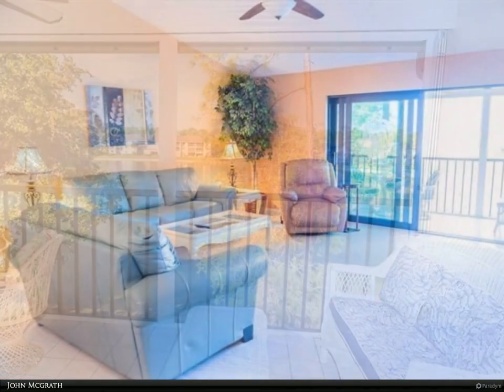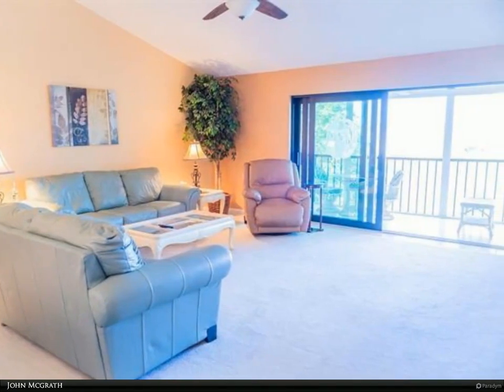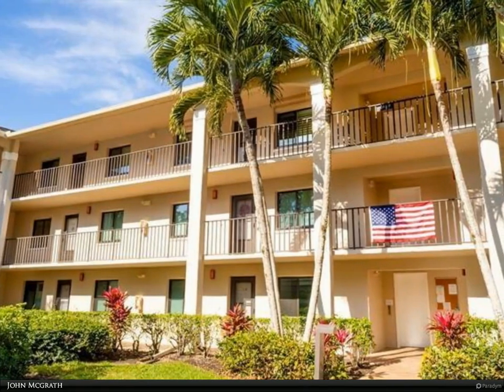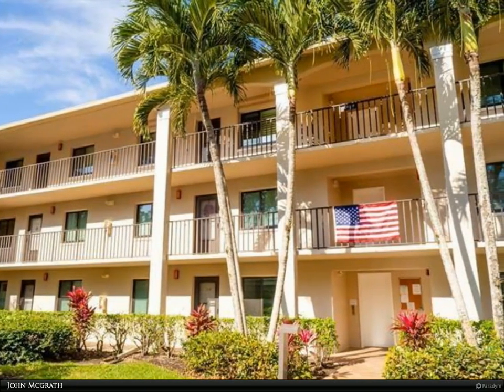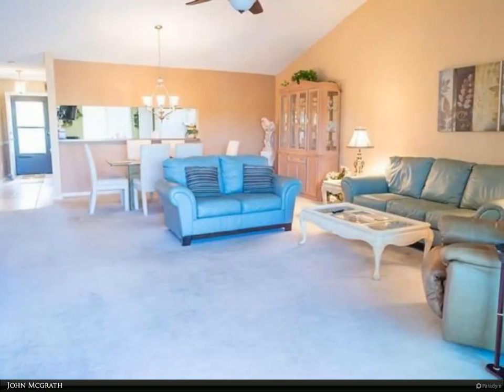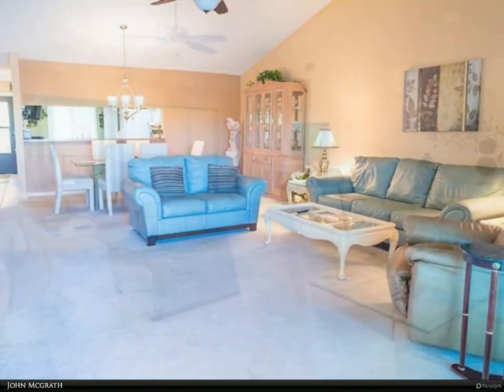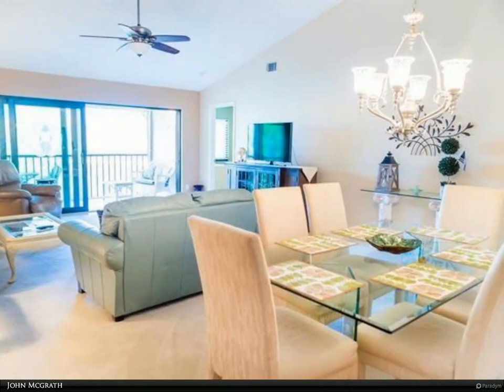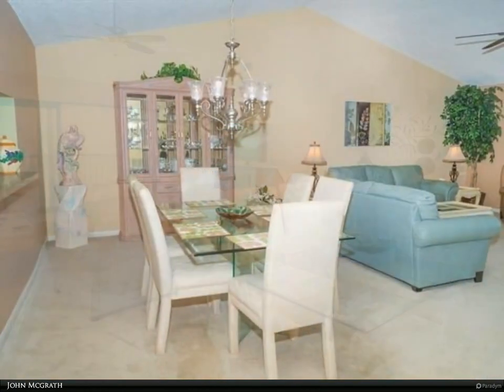Berkshire Hathaway HomeServices Florida Realty - 5754 Deauville CIR E305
Beautiful third floor condo with lake views. Pet friendly community with wonderful amenities; tennis, shuffleboard and community pool. Almost 1400 square feet with vaulted ceiling. Two bedrooms/ 2 bathrooms with laundry in the condo. Brand new impact resistant sliders and windows in this condo. Open floor plan with lanai facing west for gorgeous sunsets. Condo comes Turnkey and has covered assigned parking.  Elevator in building, right next to this condo. Deauville Lake Club has newly painted buildings, new carports and set in a beautiful nature parcel of land, just 15 minutes to Fifth Avenue south.

John Mcgrath
Berkshire Hathaway HomeServices Florida Realty